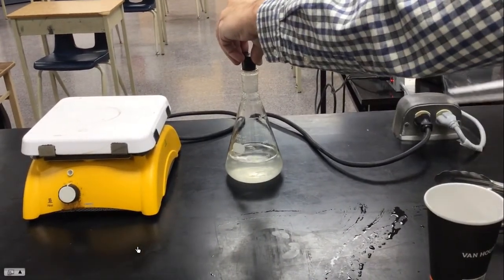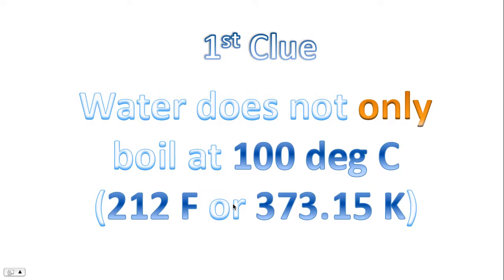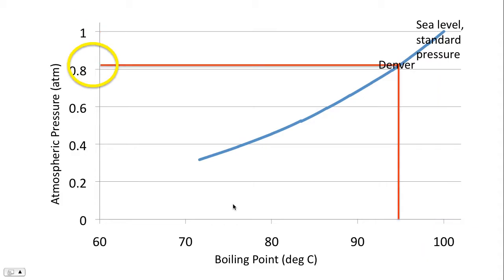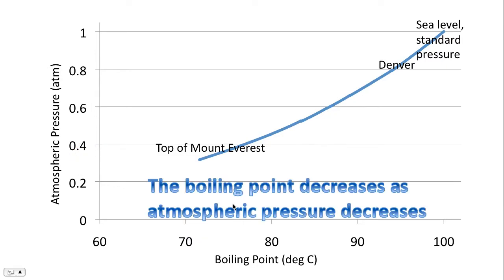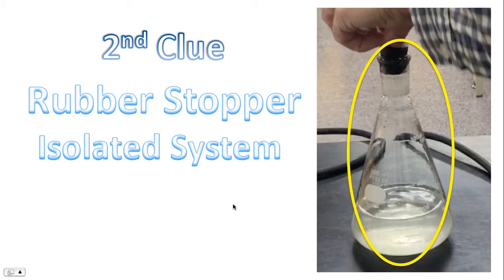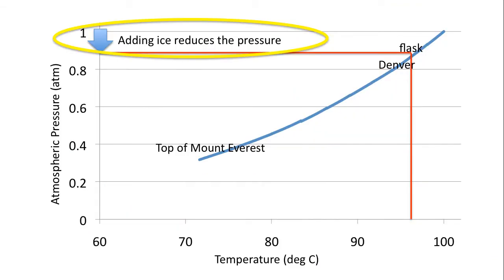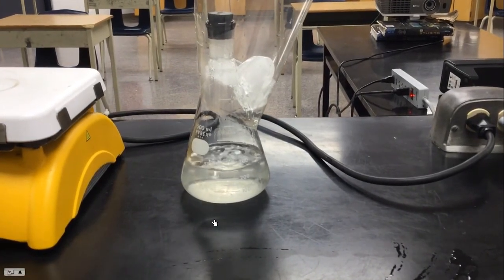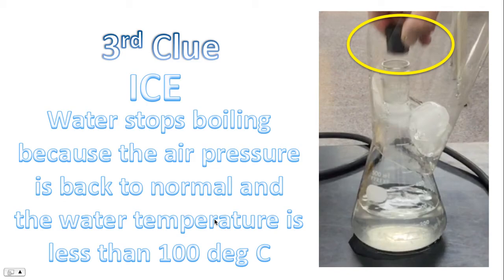Can Ice Make Water Boil?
0:00 Demonstration
0:51 Water does not ONLY boil at 100 deg C
1:32 Denver
1:58 Mount Everest
2:44 Sealing the flask
3:07 Lower air temperature decreases pressure
4:30 Removing the seal (rubber stopper)

This demonstration reviews a curious property of water, whereby water can boil at temperatures less than 100 deg Celsius (212 F) if the air pressure above the water is less than 1 atm (101.3 kPa).

By sealing a flask, ice can be used to reduce the air pressure above the water, causing the water to boil.